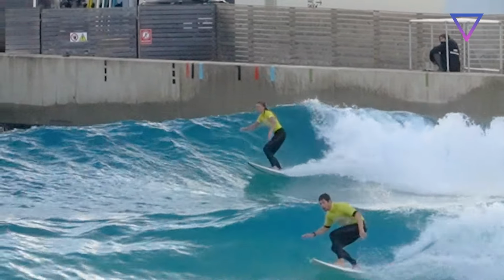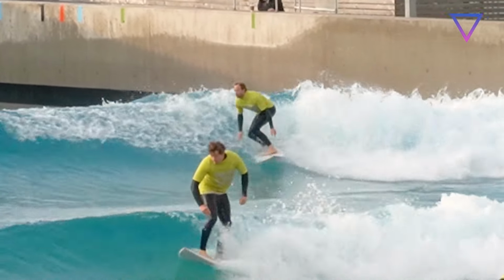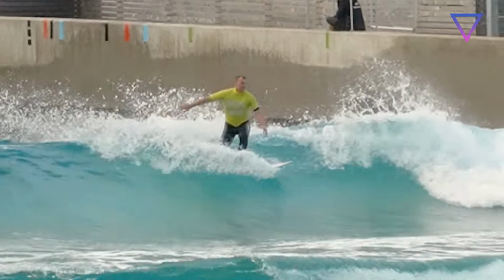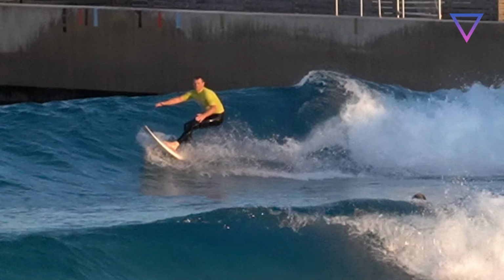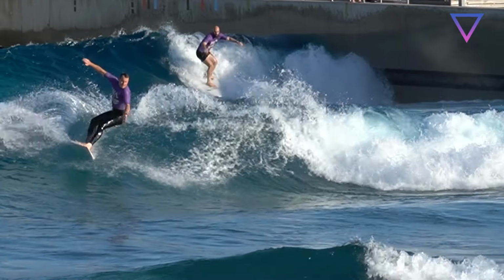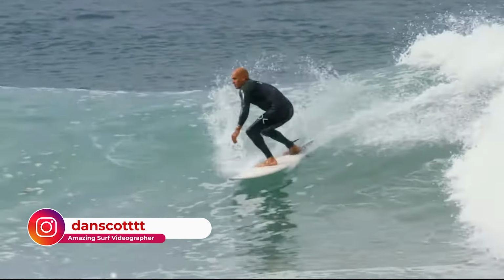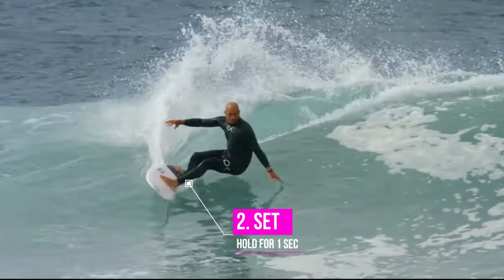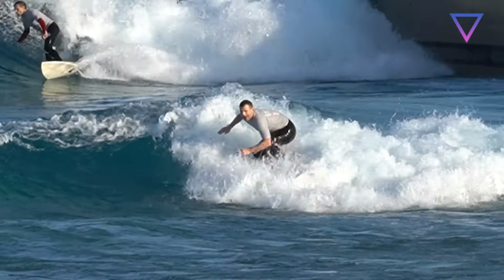Cutback 4 Week Challenge - Pt 3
How much has the Zoom coaching from the world's leading surf coach, Martin Dunn helped an intermediate surfer's turns?

In this Vlog we share a quick update on the 2 key points that were identified by Martin Dunn and how the progress has been going using his 4 week structured training plan.

Video Credits
Martin Dunn

Timeline
0:00 Intro
0:38 Trailer
1:06 Surfing
1:33 Other Local Wave Surfers
2:07 Martin Dunn Identified Issues
2:38 LIVE STREAM with Martin Dunn TBC
2:50 Progression Waves
4:03 Getting On Rail
4:30 Barrel Setting Cutbacks
5:15 Martin Dunn Cutback Tutorial *Must Watch*
6:10 Kelly Slater Cutback
6:50 Conclusion
7:23 In The Next Vlog